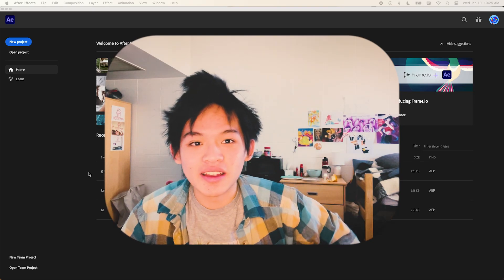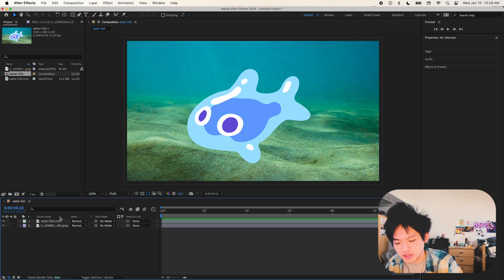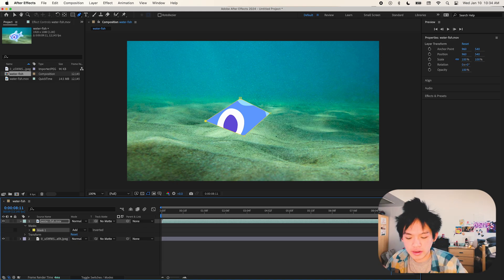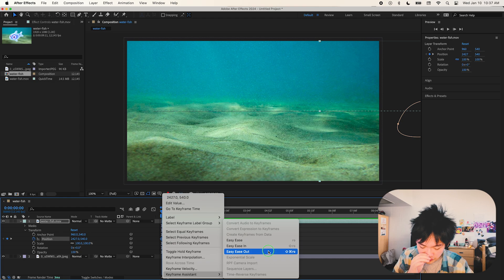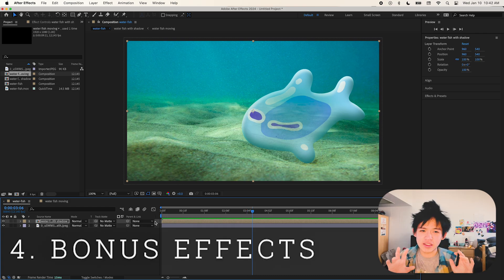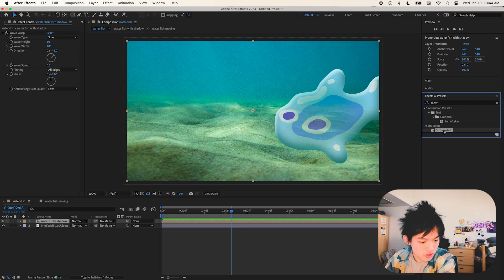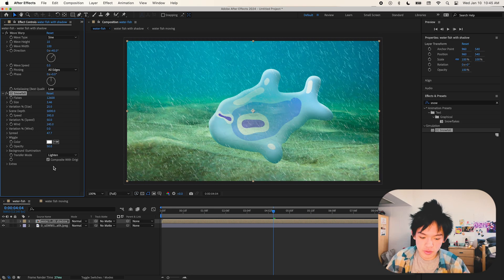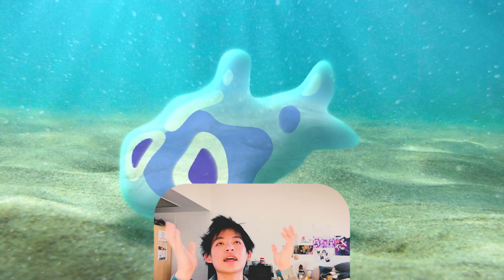An Animator's Guide To After Effects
What other softwares would you like a tutorial for? Photoshop? Blender? A third software?

0:39 HOW TO START
import stuff
drag it in to timeline

3:33 BASIC ESSENTIALS
masking
guide to keys
the concept of pre-composition

6:48 LIGHTING/SHADOW
layer styles
layering layer styles
11:12 i forgot to mention shadows

8:06 BONUS EFFECTS
rain / snowfall
warps and distorts
light rays
spherize

12:37 BLUR/NOISE
fast box blur
10:00 fractal noise